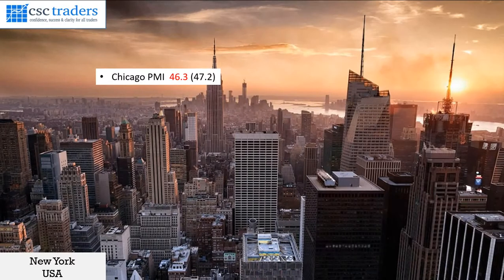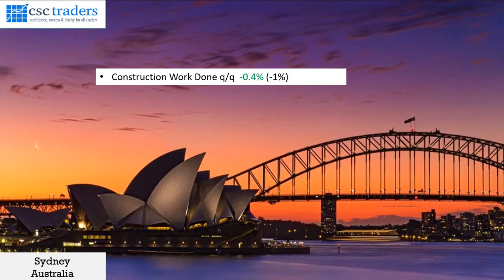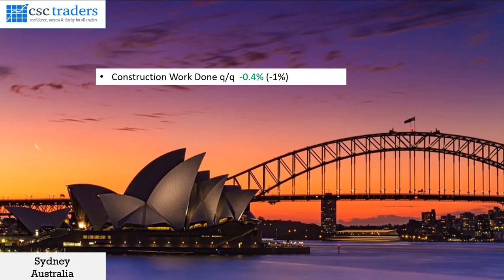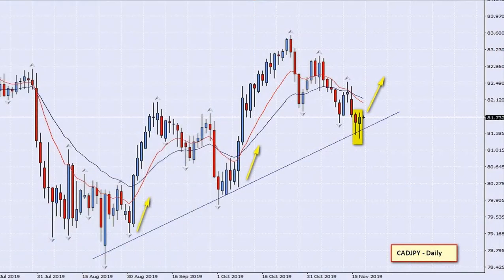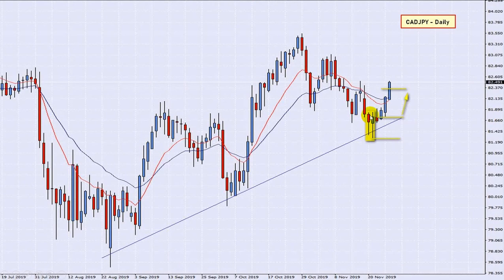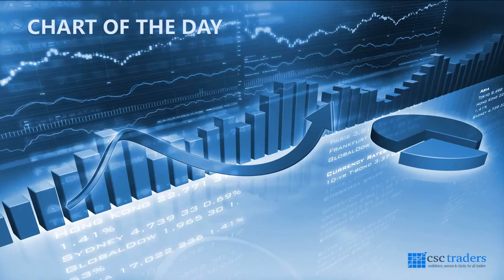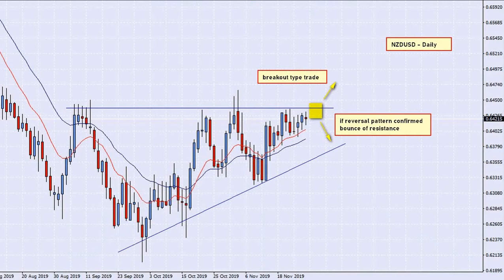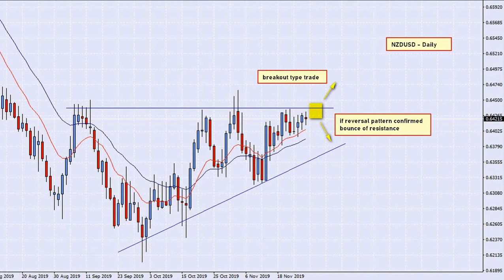The Daily Call with Cristian Moreno Nov 28 2019